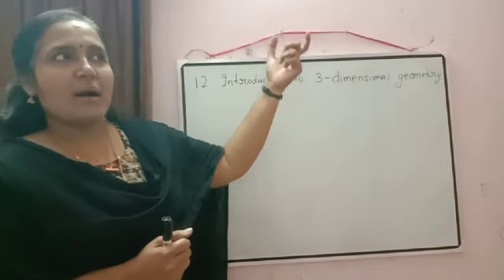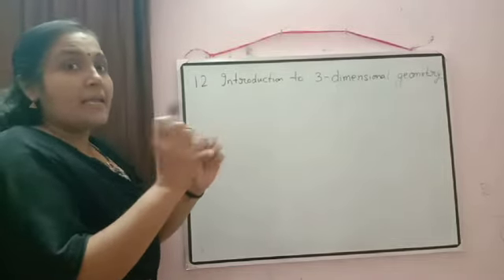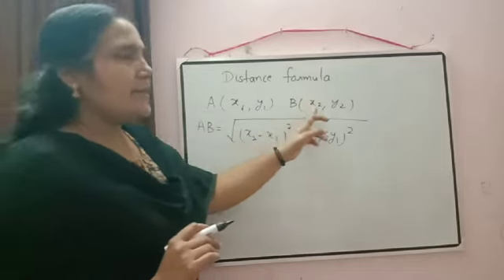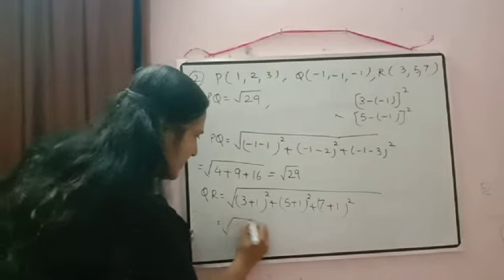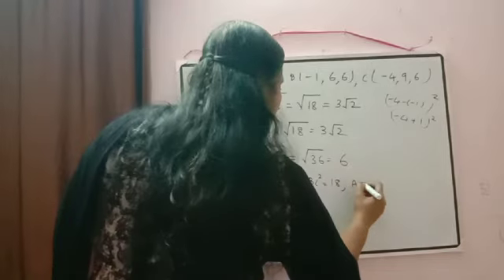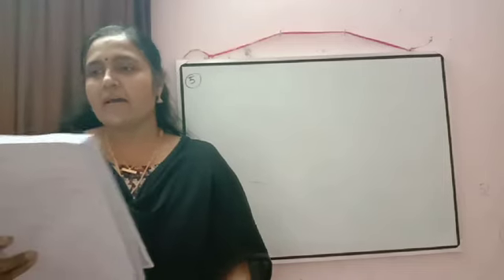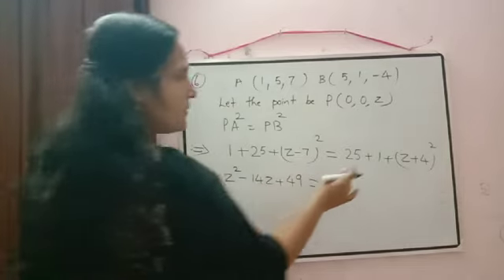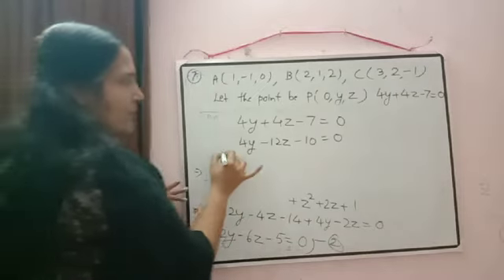Class XI - Introduction to 3 Dimensional Geometry - Session 1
Introduction and distance formula